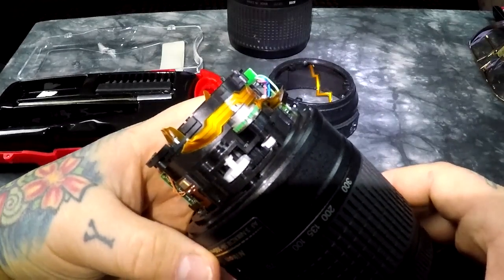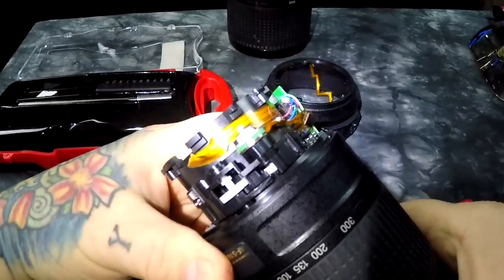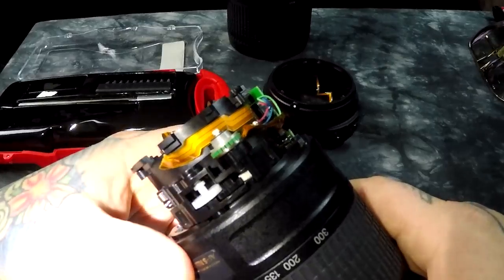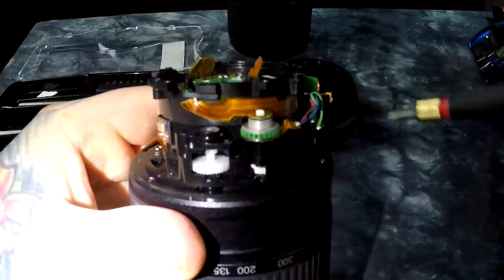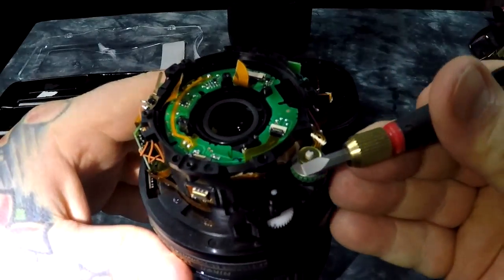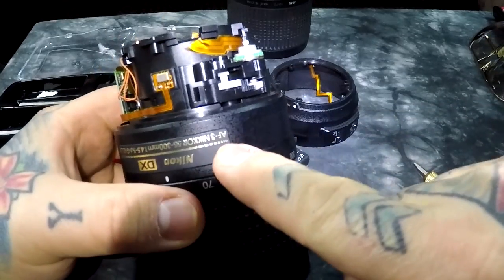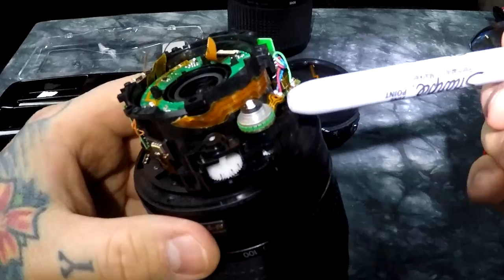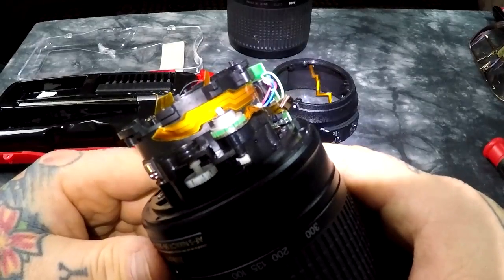Nikon DOES NOT want you to see this video...micro-motor assy. Part 1